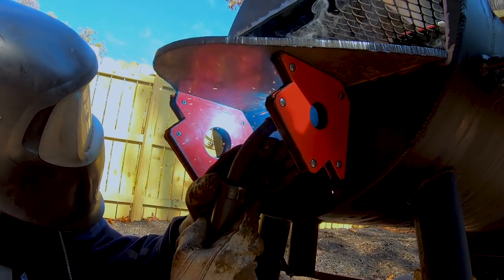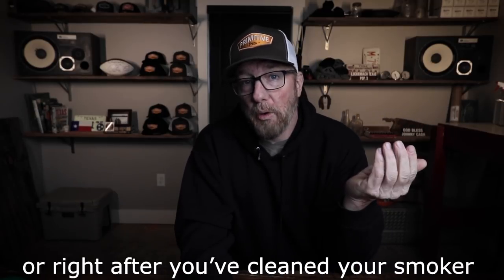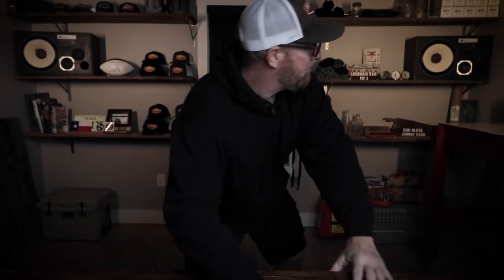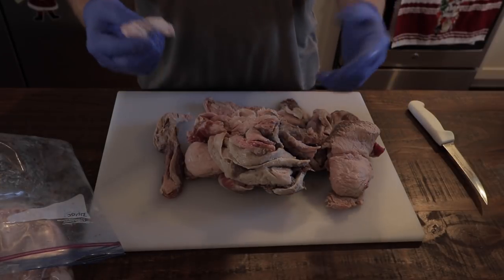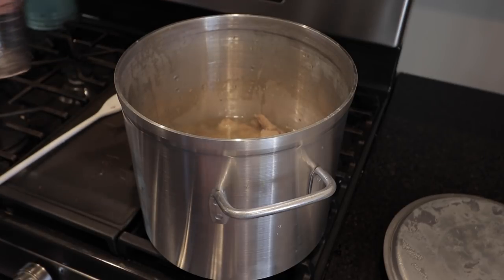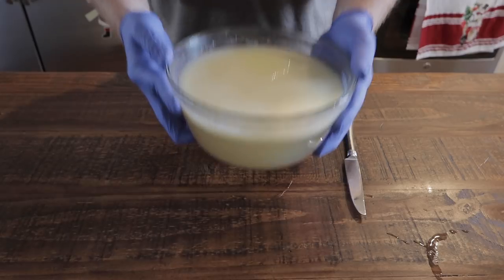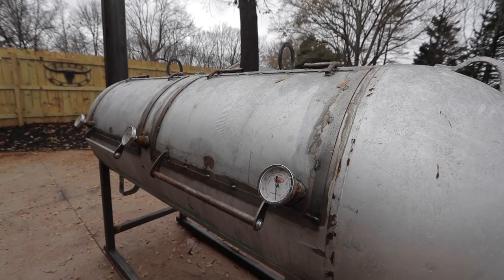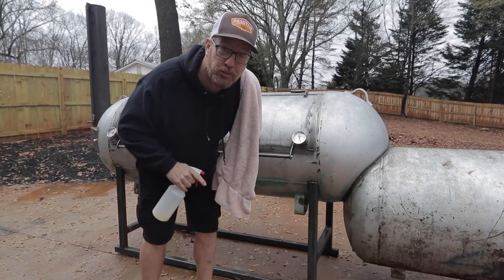Tallow Season Your BBQ Smoker!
On Episode 3, I go the extra mile by seasoning a 250 gallon Primitive Pits BBQ smoker with beef tallow.   A fellow BBQ nerd in Austin, Tx put me on this process eight or nine years ago and I noticed it definitely was an improvement from the PAM spray oil I was using.

I did not go into the importance of cleaning your BBQ smoker regularly, especially if you haven't used it in a while.  Bacteria and mold will grow quickly and no one wants a mold infused brisket!   I clean my smokers after a cook and again before I cook, unless I am cooking back to back within a week.   So, I may season my cookers several times a year.